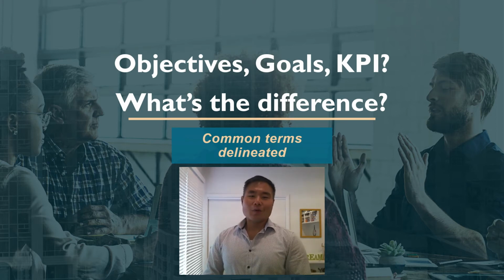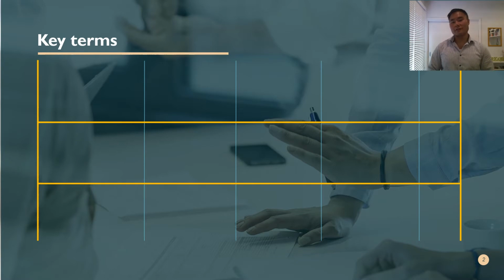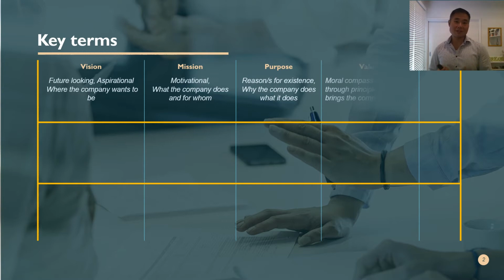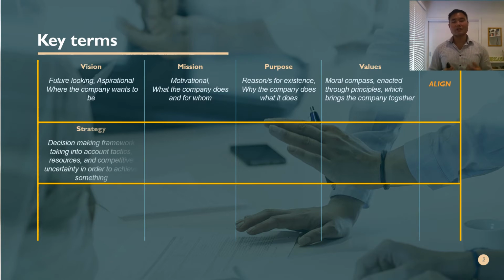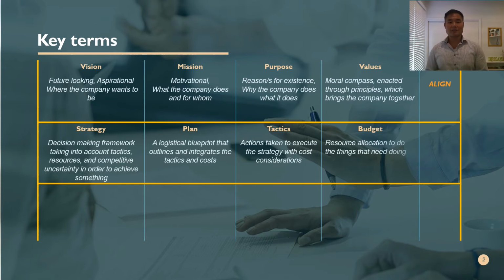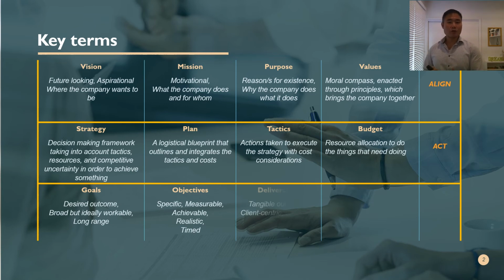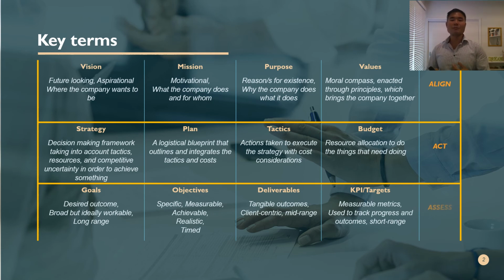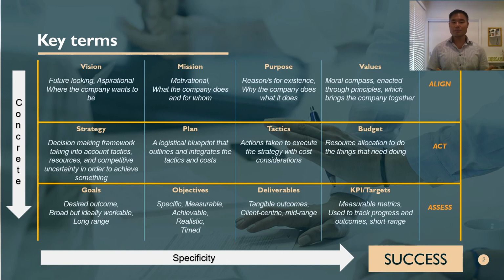Common business terms delineated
What's the difference between mission and vision; goals and objectives; strategies and tactics; KPIs and deliverables?

This video provides a framework showing how they are different but also how they work together to achieve business success.